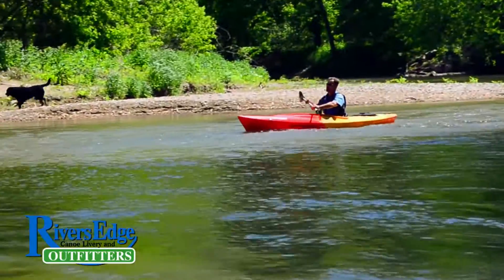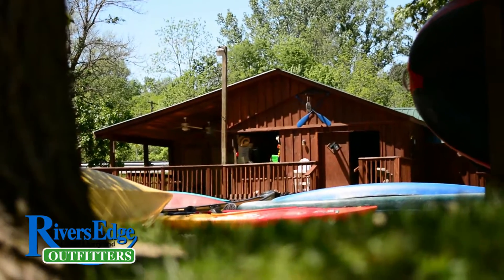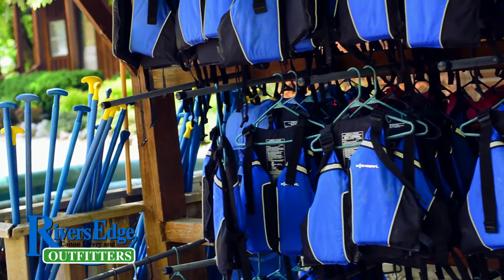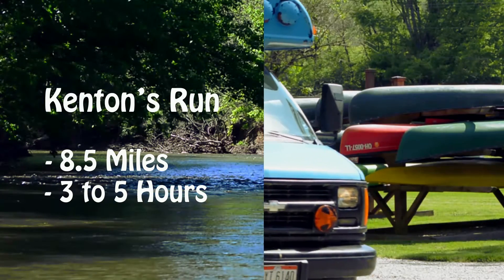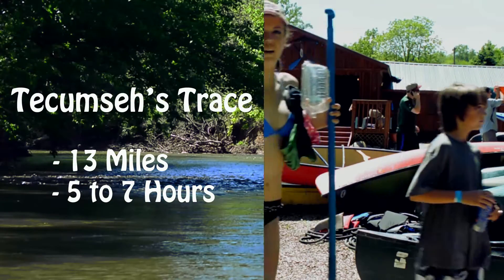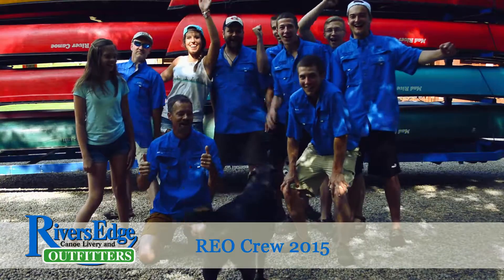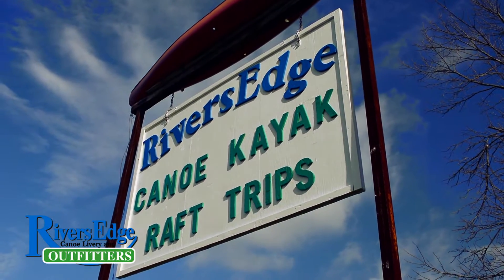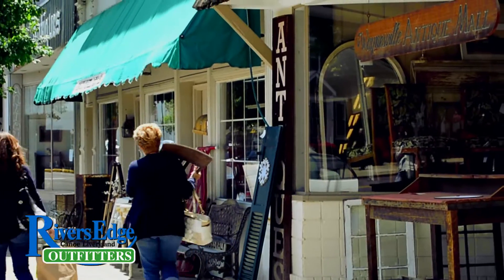About RiversEdge Outfitters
RiversEdge outfitters is the best place on the Little Miami River to rent canoe, kayak or raft. Spend your day off on the river, come to RiversEdge Outfitters!